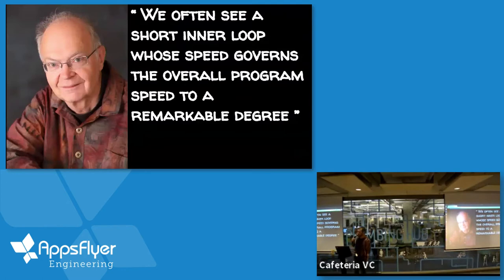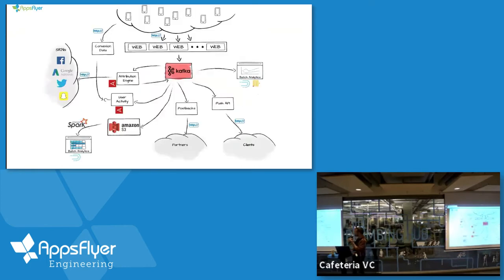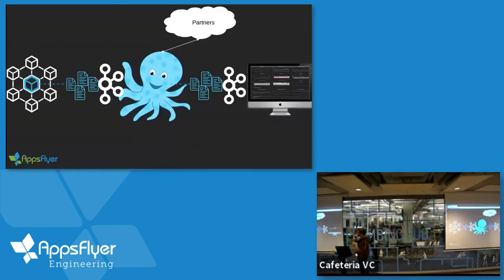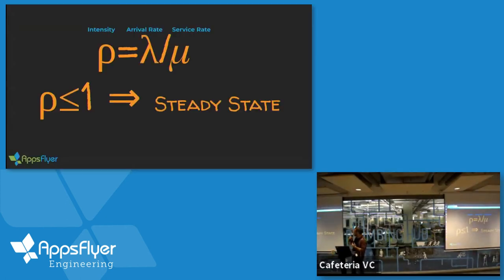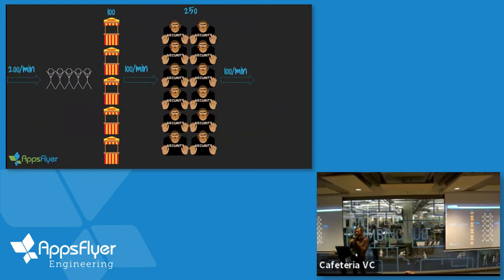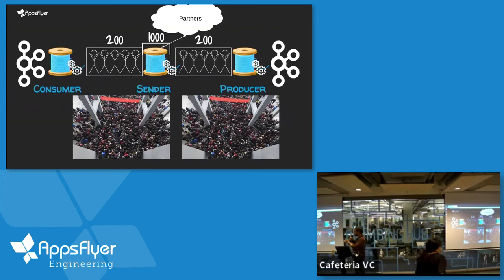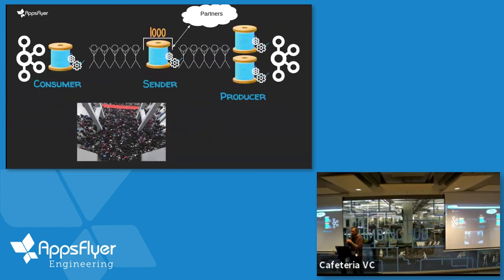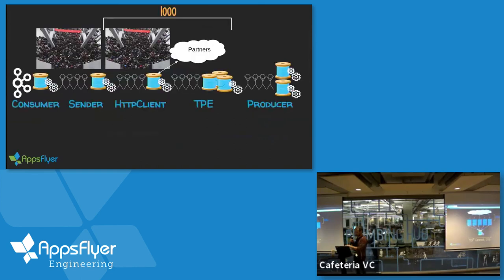Queuing Theory - Ethan Pransky @ Herziliya Software Engineering Meetup (November 2019)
Whenever we're discussing scale we're actually just talking about queueing theory. I learned this lesson first-hand when the start of the Indian Premier League cricket season suddenly caused incoming events to our system to increase from 20-40 million events/minute. In this talk, I'll explain how queueing theory helped us quickly and cheaply de-bottleneck some of our mission-critical services and along the way I'll show some of the first-order principles which are applicable to any developer designing and/or optimizing their services for scale.